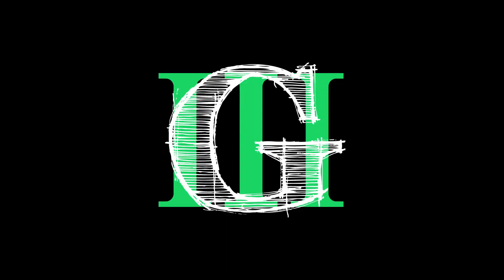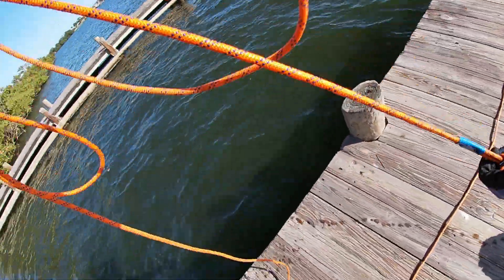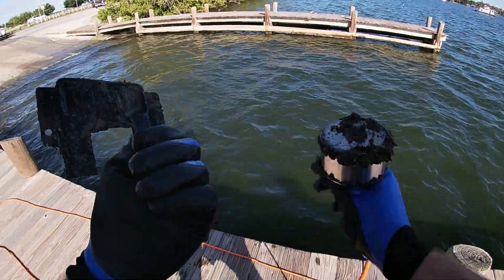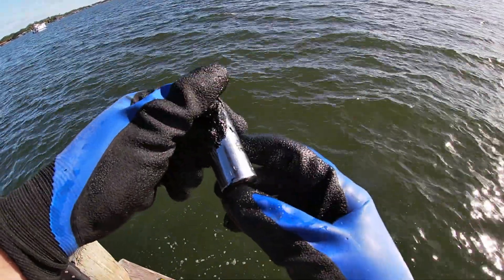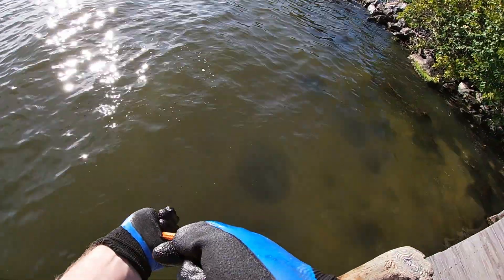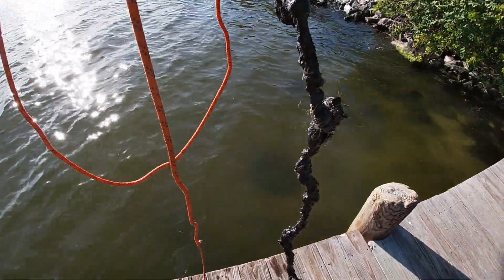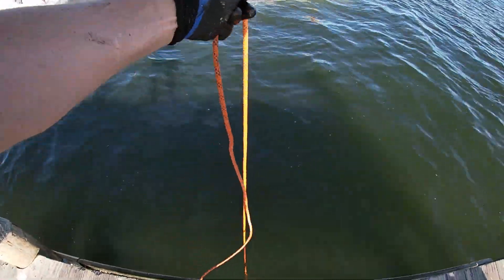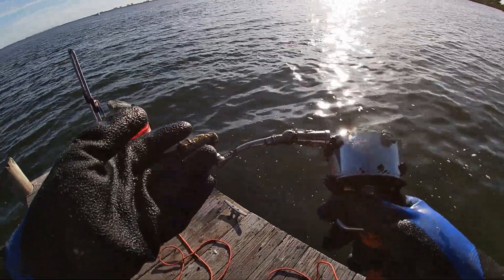Safe number 5 found with the terror magnet!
Hello and welcome ya'll! This trip turned out great back at a boat ramp I have hit many many times before! Lot's of small's, some first time finds and safe # 5 on the books!

 new tee shirts! All prices have been lowered to the max!

Channel Id: UCNgvY7N_HeRQZ6geBAyTWDg

If anyone would like to donate to The Magnet Junkie family you can via PayPal here:
( copy and paste link as I have not added the button yet)

1200# Rogue magnetics single side beast box kit
2100# dockbuster from brute magnetics
1500# brute magnetics single sided
1200# brute magnetics single sided
1500# Wukong double sided

RhythmOrganyzer by Noir Et Blanc Vie
Channel Id: UCIUATMnLtNo51kKuv95R1UQ